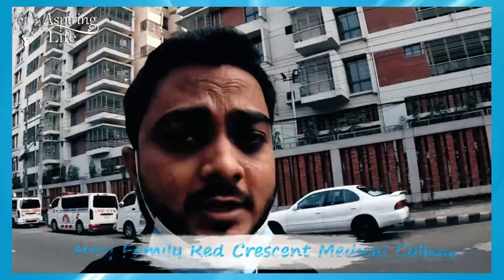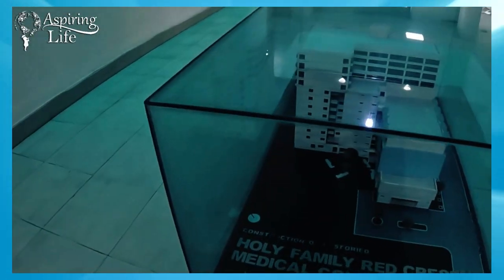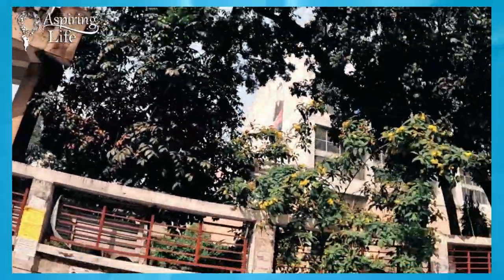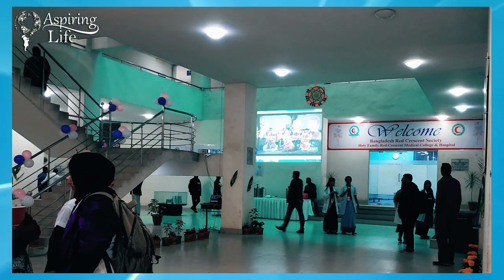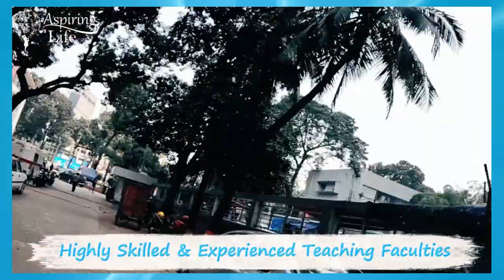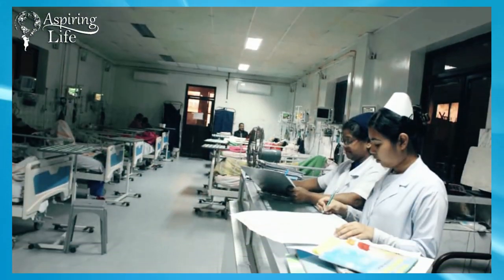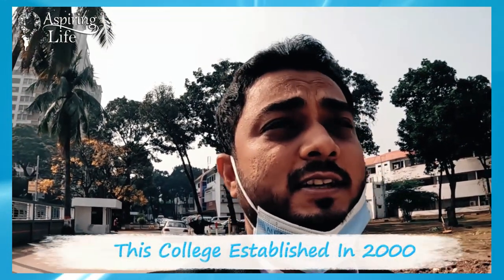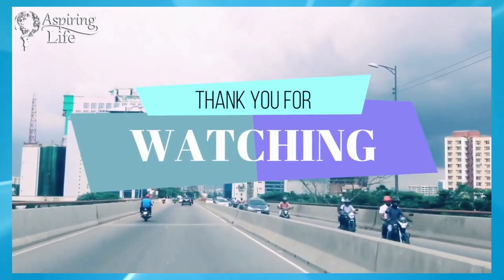MBBS in Bangladesh 2023-24|Holy Family Red Crescent Medical College |Campus Visit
Holy Family Red Crescent Medical College
Holy Family Red Crescent Medical College is one of the best colleges for MBBS in Bangladesh. The college was established in 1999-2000 by the inspiration of the daughter of the father of the nation and defender of democracy Prime Minister Janonetri Sheikh Hasina. The college is located at 1 Eskaton Garden Road, Dhaka, Bangladesh. It offers a 5-year MBBS course to students aspiring for a medical degree.  After graduation, it offers 1 year of internship also. The college has proven to be a center of excellence with the top teachers and managers from home and abroad.  The graduated students are eligible to get a job anywhere in the world because they are highly skilled and educated by the well-recognized college of Bangladesh.
Special features of HFRCMC :
• The graduated students are eligible to get a job anywhere in the world because they are recognized.
• There is a disciplined and peaceful atmosphere in the college.
• Fully air-conditioned library is there with a vast collection of books.
• The college contains adequate Lecture Galleries and well-equipped laboratories.
• As compared to other countries MBBS in Bangladesh from HFRCMC is less expensive.

Followings are some facilities that are being provided to the students of HFRCMC:-
Infrastructure and Campus
There is a large and beautiful campus provided by the college to the students. This leads to the development in students' standard of living and standard of studying. It provides the pollution-free environment to the students keeping them healthy. There are an academic building, students hostels, staff quarters, and much more. There are super specialized  laboratories in the campus and also contains large lecture halls, an auditorium, and a well-equipped museum. The campus is connected with all the essential facilities such as ATMs, Railway Station and Airport in between the distance of about 5-10 kilometers makes it easy for the students to avail themselves these facilities.
Hospital
The hospital has equipped with the latest technology and equipment that makes it different from others. The doctors and the nurses working over there are highly skilled and experienced. The hospital has equipped with modern tools and excellent infrastructure and institutional facilities. The techniques that are being used by the doctors of Holy Family Red Crescent Medical College Hospital is ensuring the best services for a long time. The hospital provides various facilities such as Anesthesiology, Sonography, CT Scan, Radiology, Microbiology X-Ray, and Biochemical. It is serving all the sections of people by providing them essential medical care.
Library
The college library is furnished with air conditioners and a silent atmosphere. The library has an internet connection that makes students' studies more effective and interesting. For enriching the knowledge and developing the standard of learning the college has equipped a Central Library is the storehouse of information. They have computers for students’ use and faculty members.
Hostel
The hostel is near to campus and is a well-furnished and secured place for the students as it is under the supervision of the superintendent of the hostel. The college has a large hostel area. There are separate hostels for boys and girls with an adequate number of beds and mess facilities in the hostel. The college has 24*7 CCTV Surveillance for the safety of students.
 Canteen
Fully equipped modern equipment is there in the canteen. Hygienic food is also available in the canteen. It provides all the essential balanced nutritious food for the students.  Indian food is also available in the college that making Indian students more comfortable in Bangladesh. The food that is provided by the college is highly nutritious and hygienic.